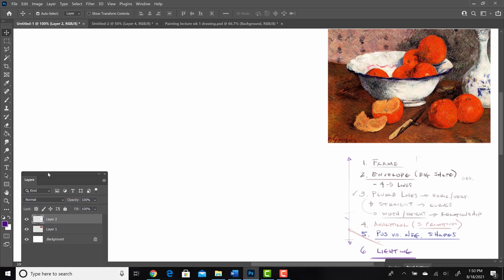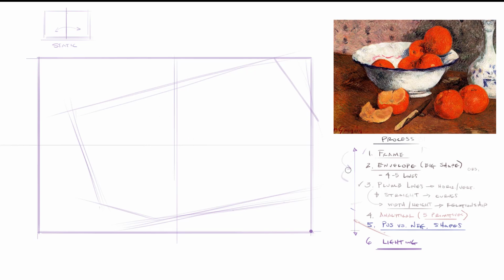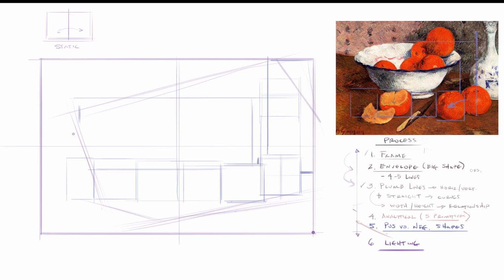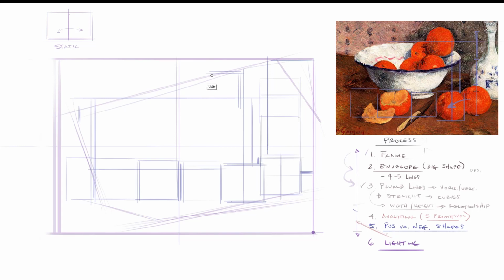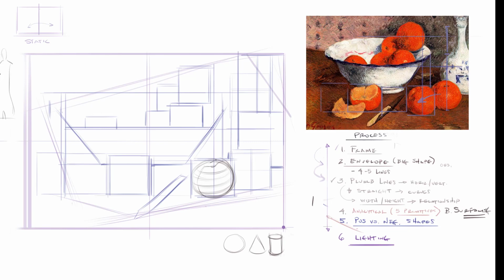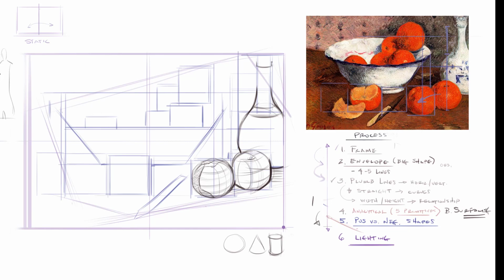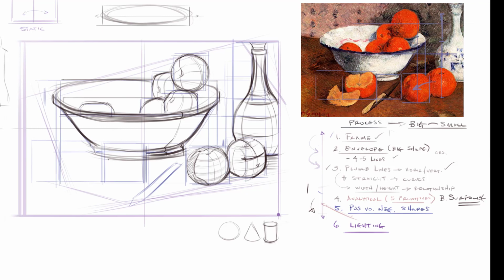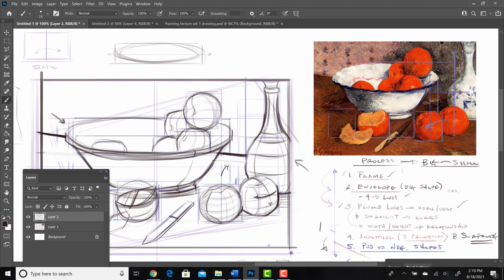Foundation Sketching: Part 03 Breaking Down Forms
This is the third lesson in the Foundation Sketching series, a full worked example of the process on a Gauguin still life. The way I work, I run the same steps every time, frame, envelope, plumb lines, primitives, and then surfacing, taking a still life apart from the biggest shapes down to the smallest. Along the way I get into modified forms, where an object is two primitives combined, and where the whole idea of plumb lines actually comes from.

What this video covers:
- a full worked example of the process on a Gauguin still life
- composition: symmetry, asymmetry, and what cropping does to a frame
- plumb lines: measuring one object against another to place everything
- surfacing: wrapping lines to read a form before any light or shadow
- modified forms: when an object is two primitives combined
- the Renaissance origin of plumb lines and the drawing grid
- working big to small, from the frame down to the smallest object

CHAPTERS:
0:00 Setting up the homework example
0:57 The frame: symmetry and cropping
3:11 The envelope
4:15 Plumb lines: measuring with the oranges
11:00 Subdividing with diagonals for the ellipses
13:04 Where plumb lines come from: the Renaissance grid
15:04 Back to primitives: spheres and ellipses
15:56 Surfacing: wrapping lines to read the form
18:16 Breaking the vase into a sphere and cylinder
20:32 Why draw before you paint
23:00 Drawing the bowl: ellipses and the major axis
25:38 Modified forms: the cut orange and the knife
27:37 Final checks: composition, the table, and wrap-up

COURSES & FREE RESOURCES → figuredrawing.info

BOOKS:
Figure Drawing: Design and Invention